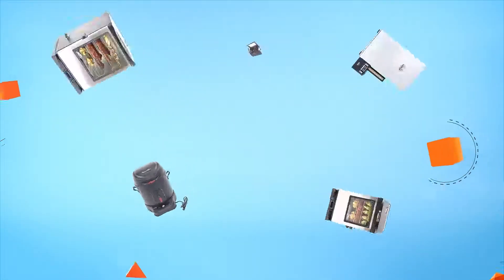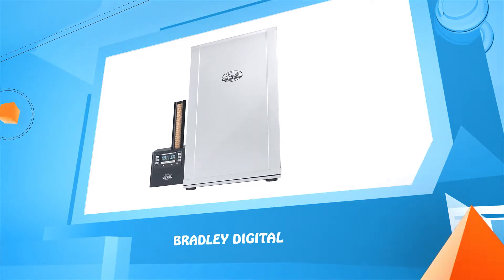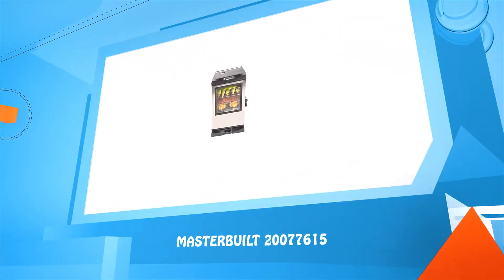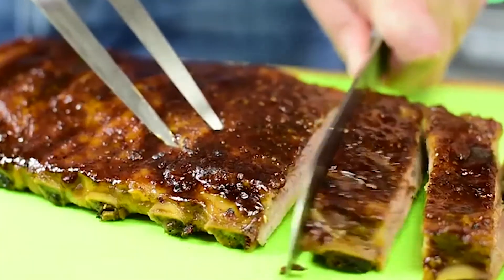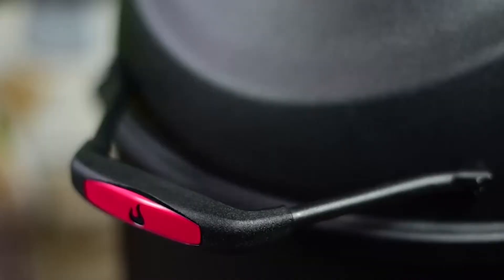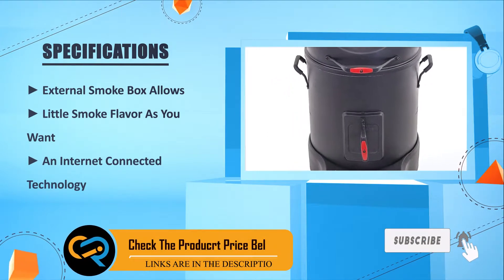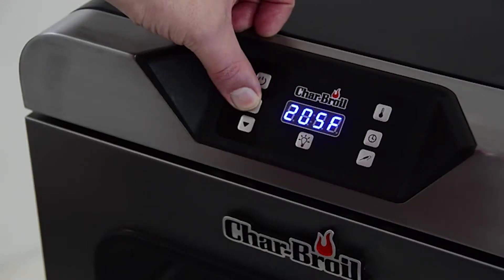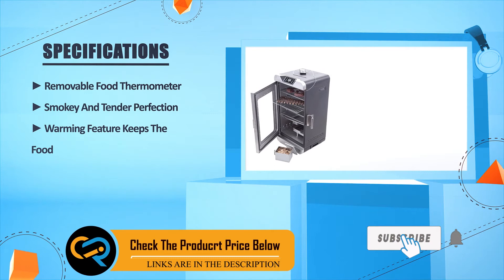Best Electric Smokers 2024* | Top 5 Electric Smokers (Reviews)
✅ Thinking to buy the best Electric Smokers? This video will inform exactly which are the best budget Electric Smokers on the market today.

⬇️Click to Show More⬇️

Char-Broil 15102042 [Amazon]
Char-Broil Deluxe Digital [Amazon]
Masterbuilt 20075315 [Amazon]
Bradley Digital [Amazon]
Masterbuilt 20077615 [Amazon]

We have an expert team researching continuously to let you know which are the best Electric Smokers on the market today.

We aim to save your valuable time and money, so we’ve listed down some of the Electric Smokers in 2024.

Our experts consider the Electric Smokers overall performance, design, usability, and features, then compare them with the price to find out the best budget Electric Smokers for you.

If you have already used a Electric Smokers or you want to suggest us a better Electric Smokers that we didn’t mention in this video Electric Smokers list, please don’t hesitate to inform us. We will accept your suggestion cordially and add that to our next top-rated Electric Smokers list in this year.

Don’t miss this in-depth review of the best Electric Smokers for the money, and enjoy your first or new Electric Smokers buying.